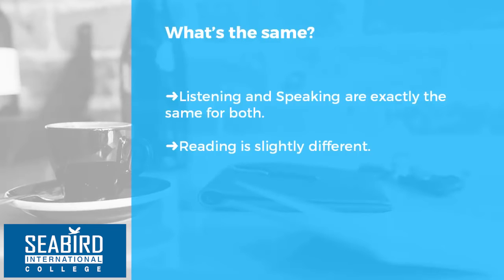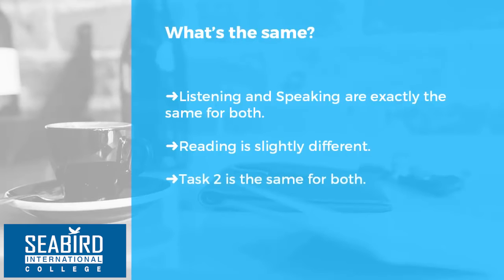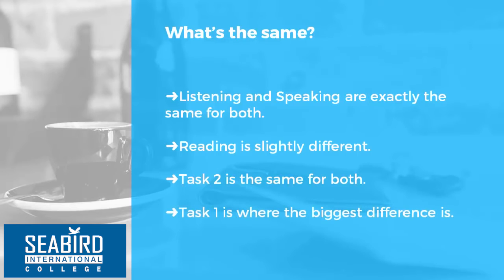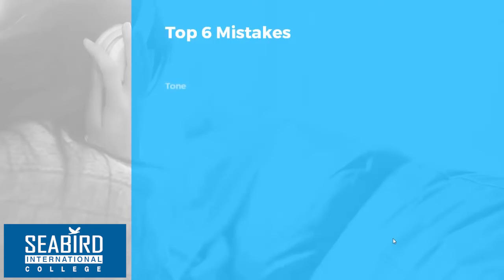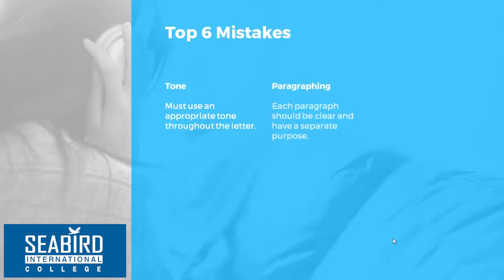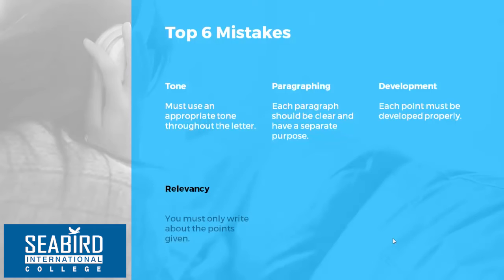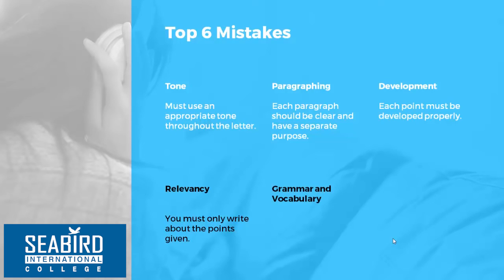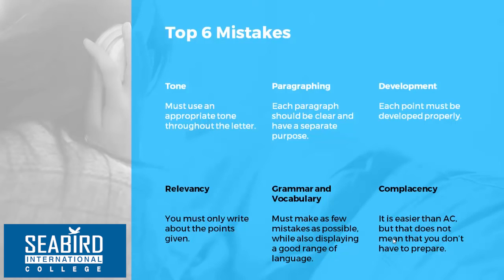Top 6 Mistakes General Training Students Make | Seabird Eucation